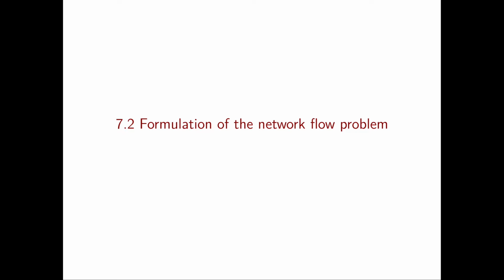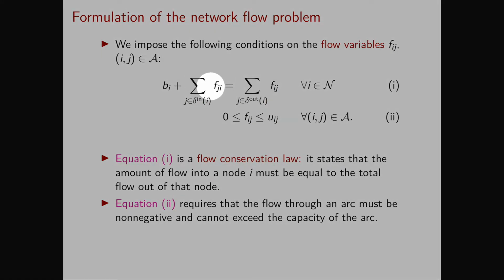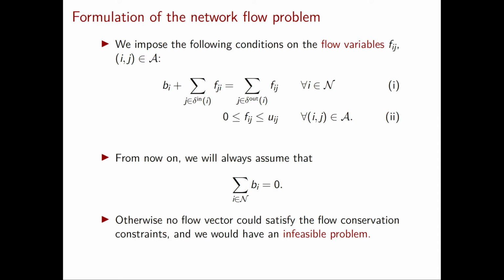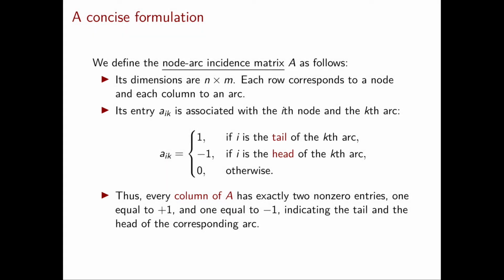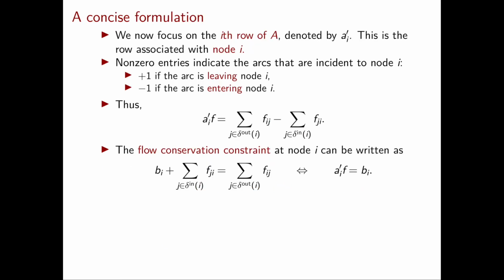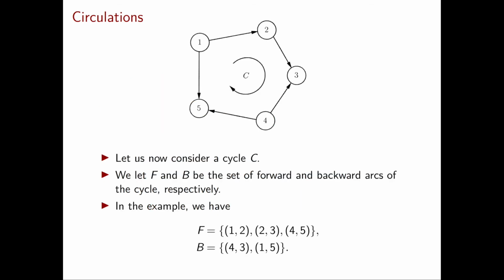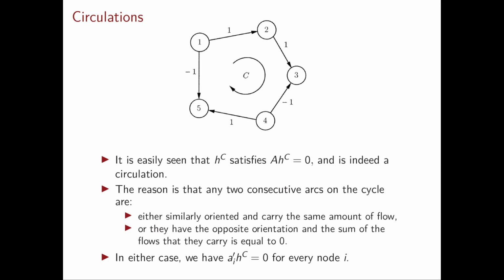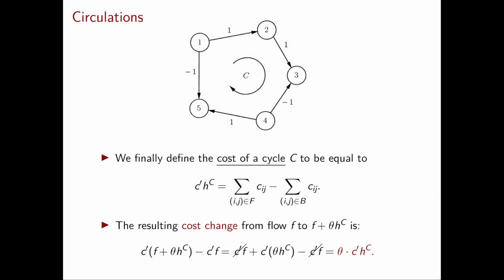Linear Optimization - Video 28: Formulation of the network flow problem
Course: Linear Optimization - ISyE/Math/CS/Stat 525 - Fall 2021
Video 28: Formulation of the network flow problem
Professor: Alberto Del Pia, University of Wisconsin-Madison